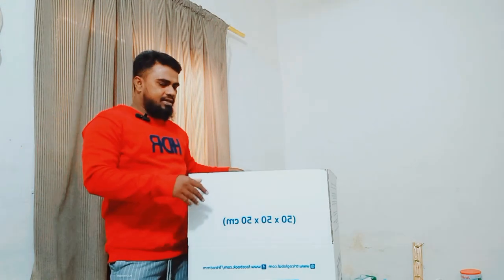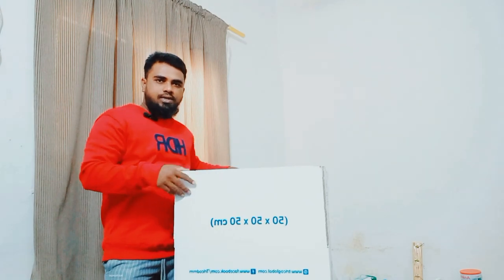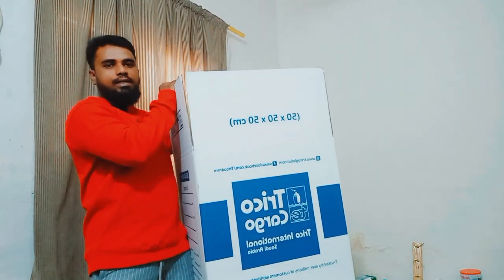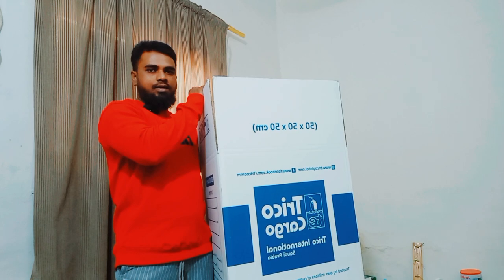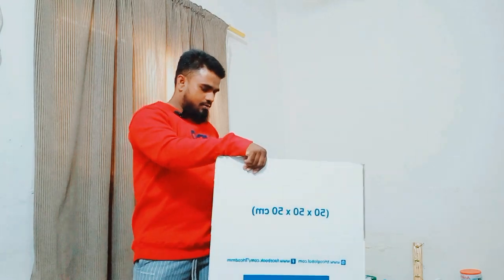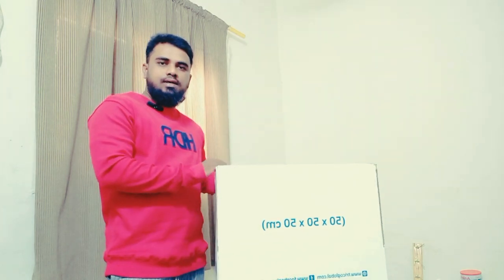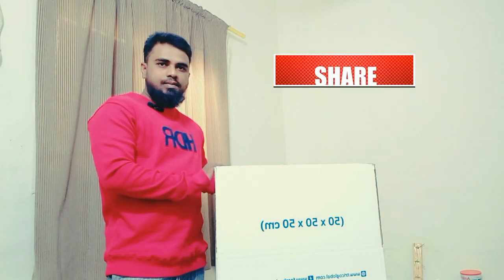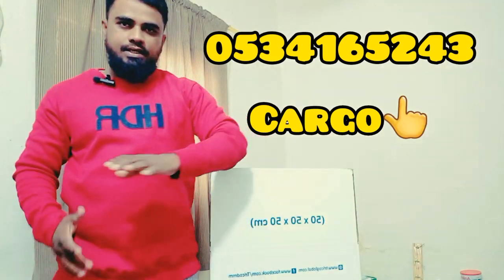Door to Door cargo service saudiarabia to srilanka 🇱🇰🇸🇦❤️❤️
company transfer

panda supermarket accommodation